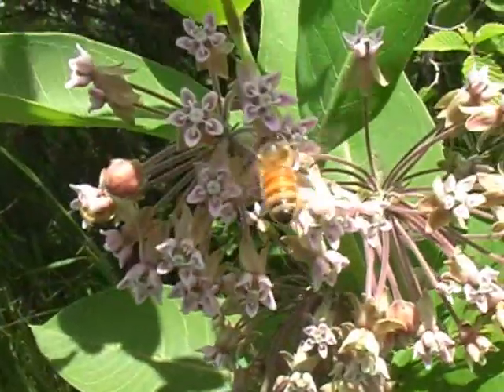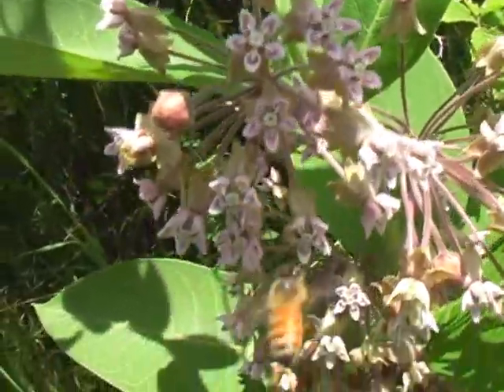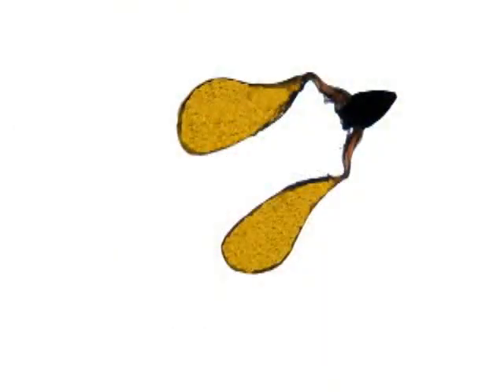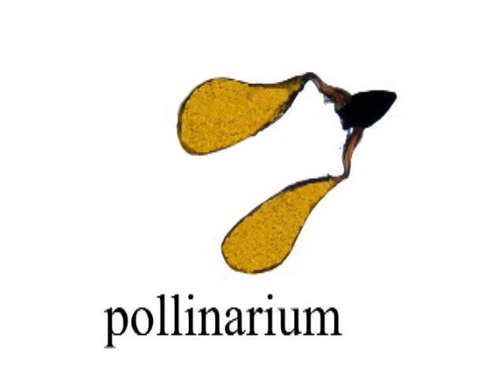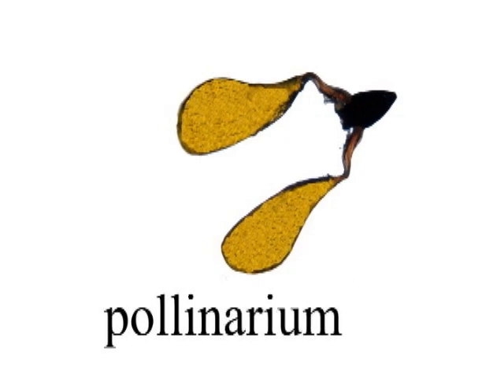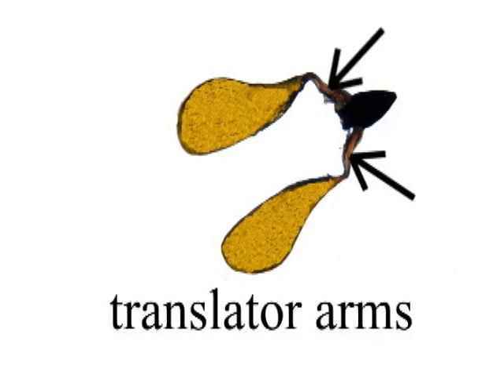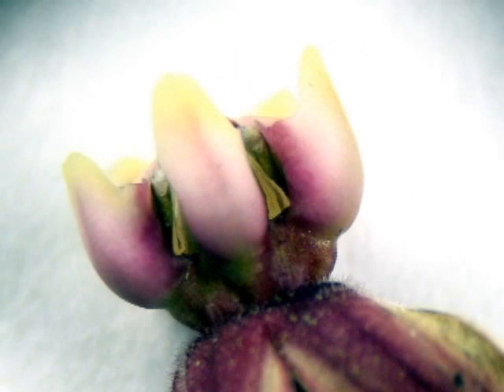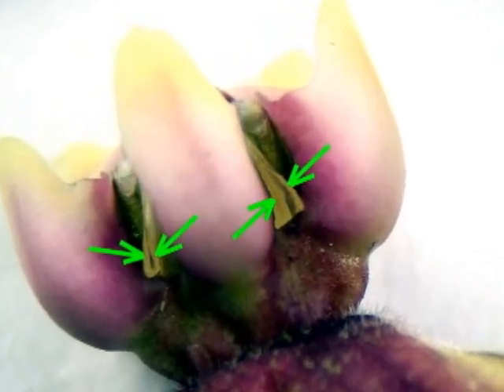Pollination, Plants and Insects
This video explains an ineresting and complex pollination process involving insects and milkweed. Pollination in this common plant is very similar to the pollination of Orchids.  The video is designed as a resource for teaching plant biology, particularly plant-insect relationships.
Milk weed makes an interesting addition to a wild flower garden.  Collecting seeds in the Autumn is easy.